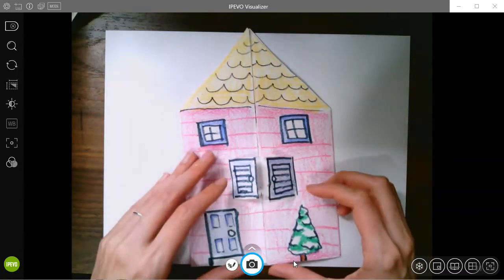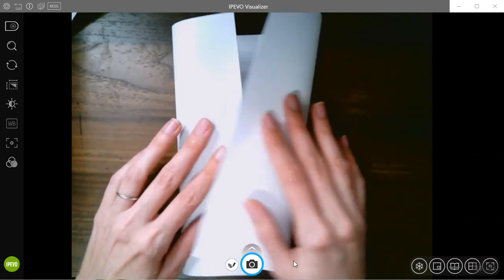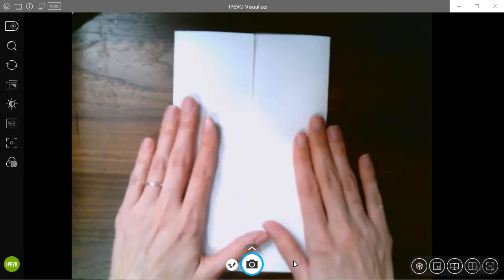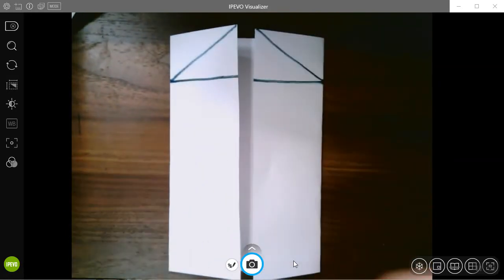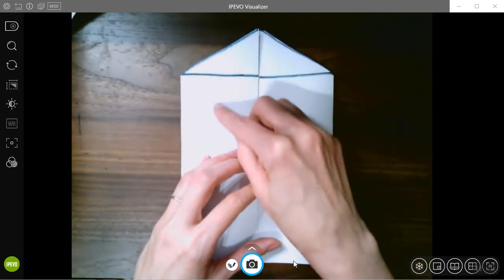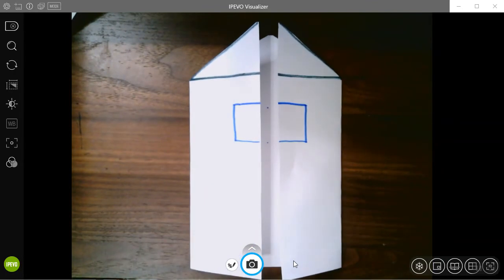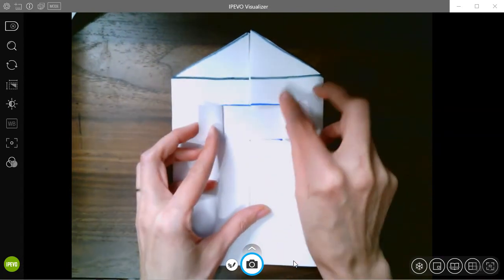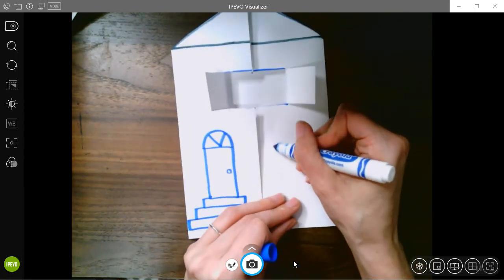Kindergarten House: Step 1